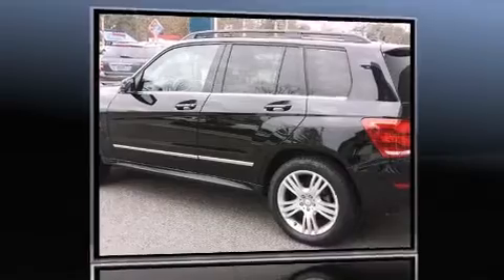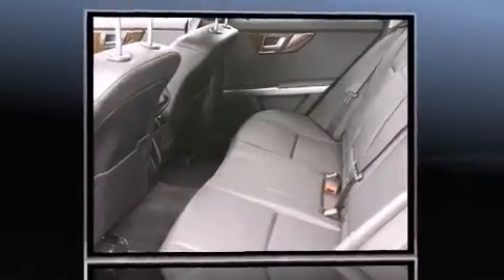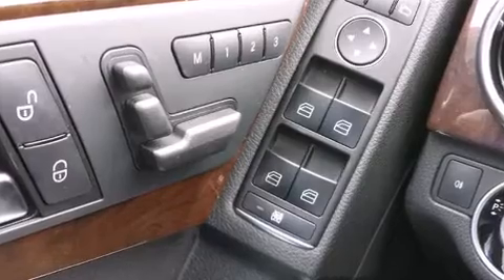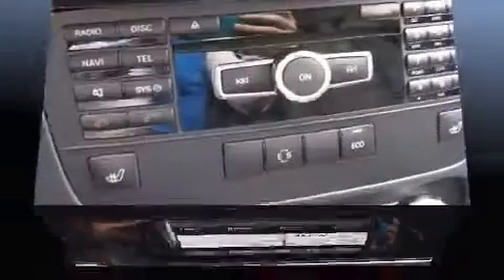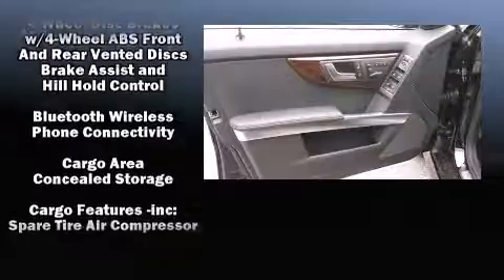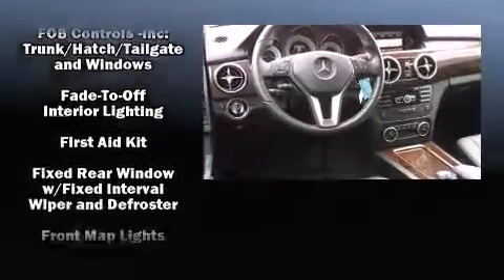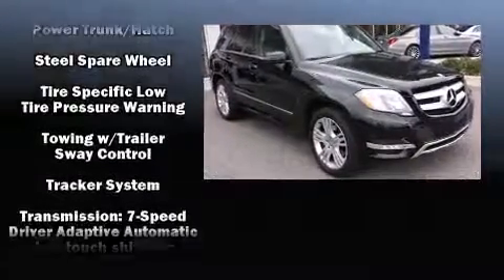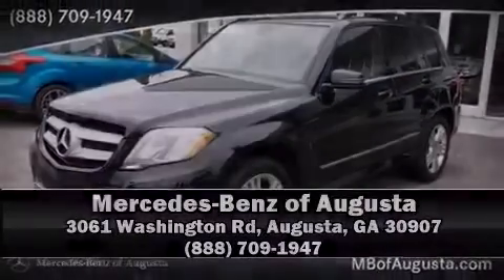2014 Mercedes-Benz GLK-Class GLK350 in Augusta, GA 30907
Sensibility and practicality define the 2014 Mercedes-Benz GLK-Class. With less than 10,000 miles on the odometer, this 4 door sport utility vehicle prioritizes comfort, safety and convenience. It features an automatic transmission, rear-wheel drive, and a 3.5 liter 6 cylinder engine. Mercedes-Benz prioritized comfort and style by including: a rear window wiper, a leather steering wheel, air conditioning, fully automatic headlights, power door mirrors and heated door mirrors, a roof rack, and a split folding rear seat. Everything is where it ought to be, from the dashboard controls to the door locks and window controls. Mercedes-Benz also prioritized safety and security by including: dual front impact airbags, head curtain airbags, traction control, brake assist, anti-whiplash front head restraints, a panic alarm, an emergency communication system, and 4 wheel disc brakes with ABS. For added security, dynamic Stability Control supplements the drivetrain. Our sales reps are knowledgeable and professional. We'd be happy to answer any questions that you may have. Stop in and take a test drive!